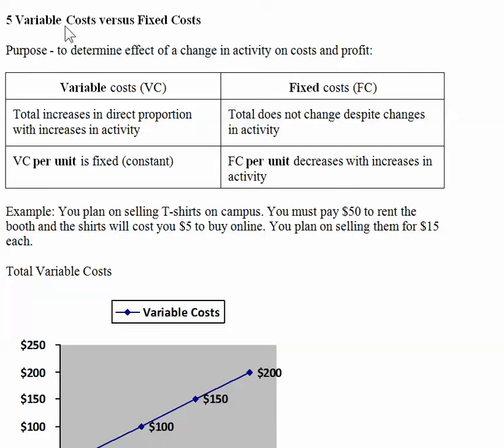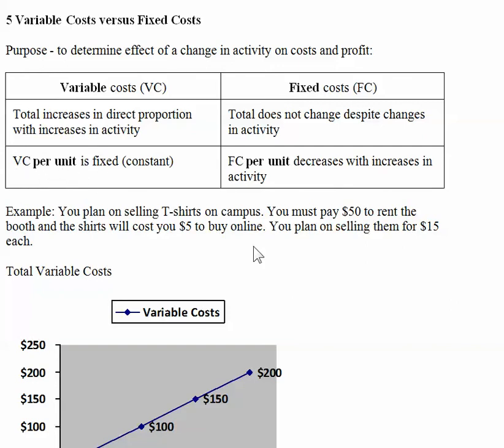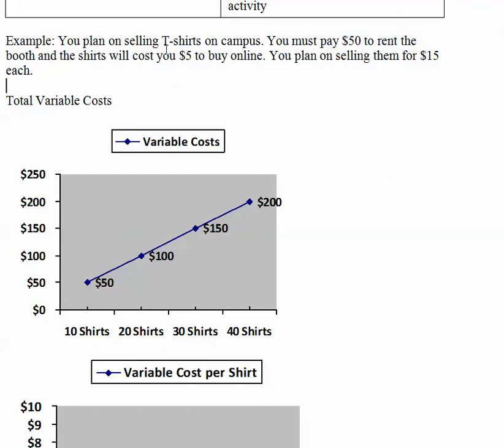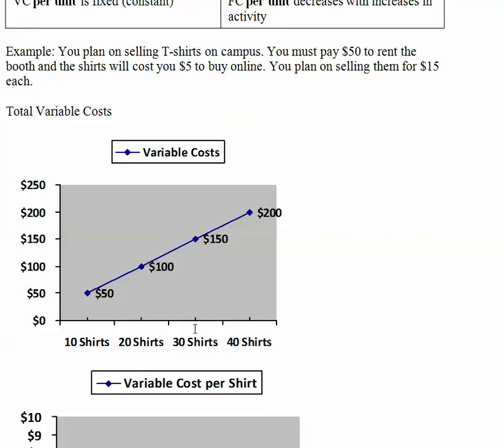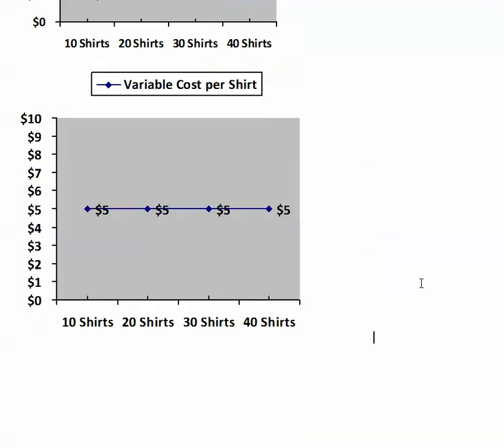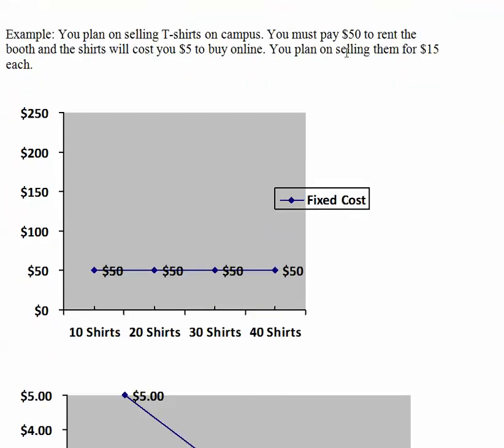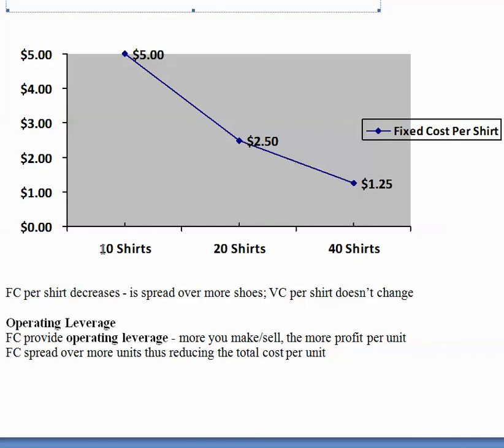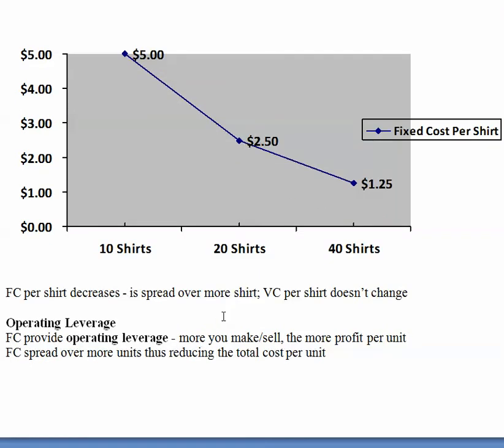Mod5 5 VC vs FC